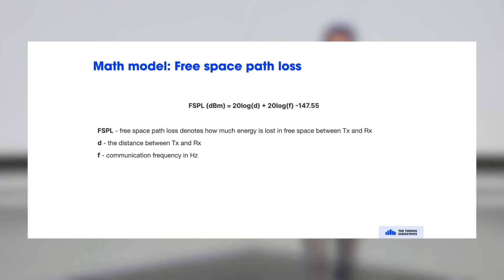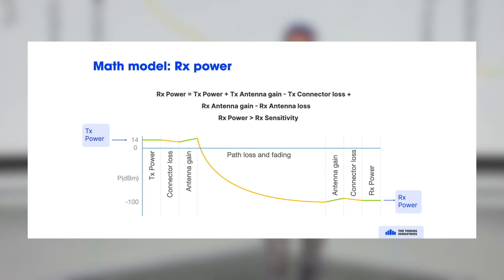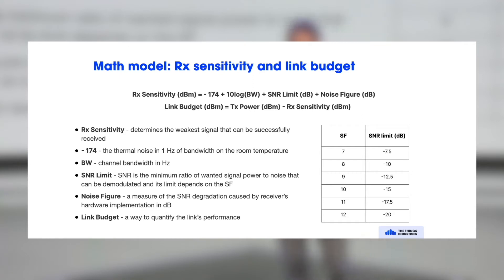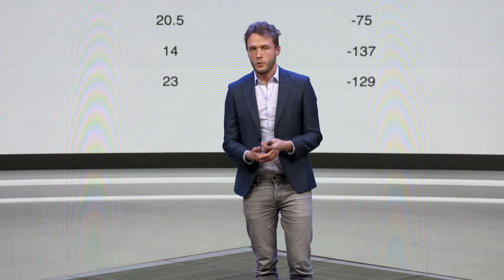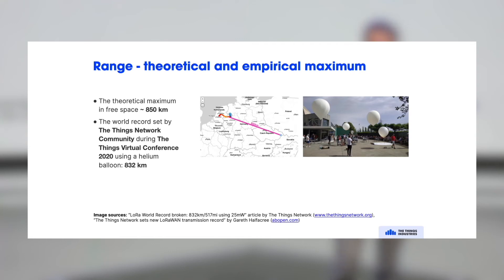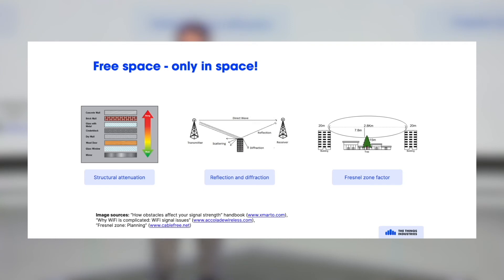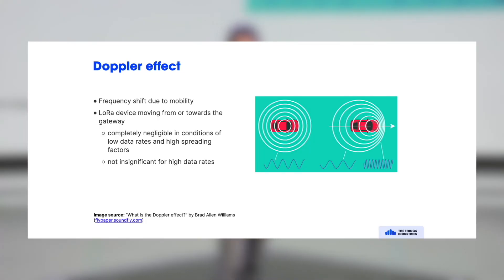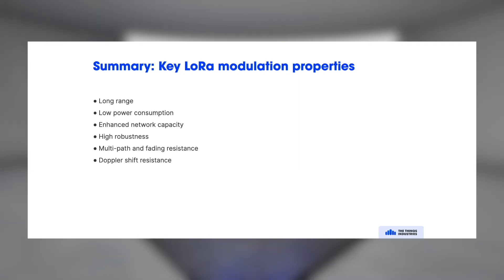The Things Academy: Range, Link Budget, Doppler Effect